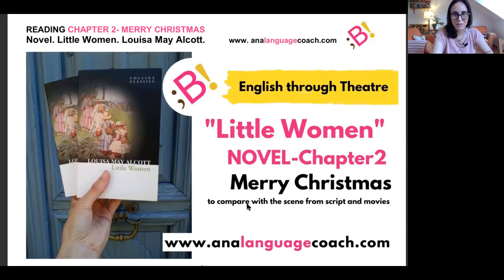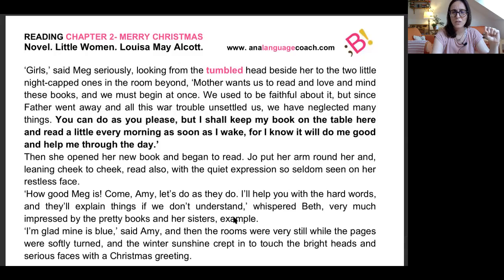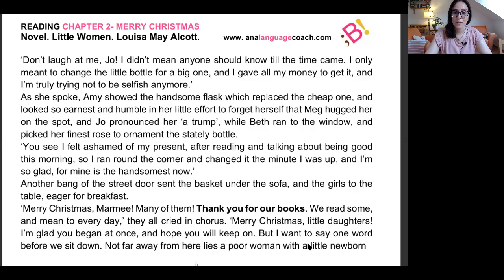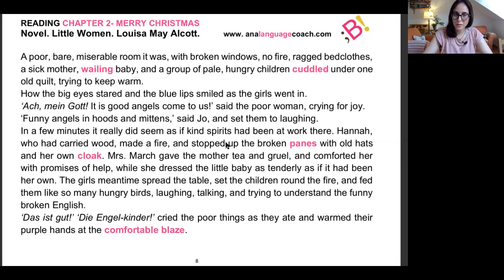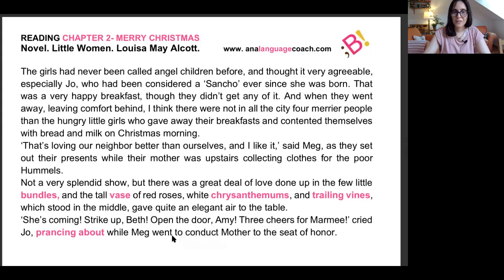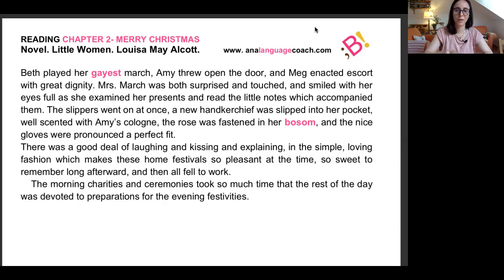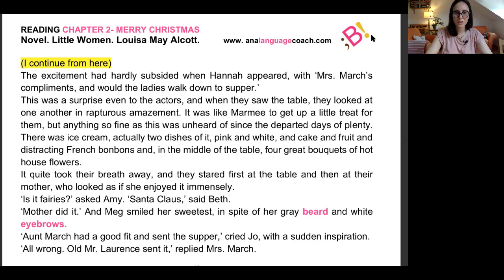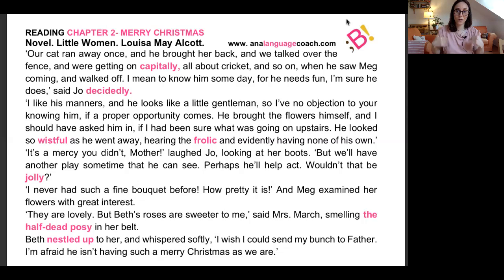📕 Reading Little Women. Chapter 2a -Merry Christmas-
Keep reading about our project here and join us!
Go to my website to find out more and book your private English lessons:

0:00 Opening
0:20 Symbolic Meaning of March and Colours
11:11 Presents for Mum
13:50 People in need. Christmas Present.
15:43 Purpose of this lesson
17:20 Marching to help their neighbours
27:18 The Operatic Tragedy (read in another video)
27:51 A Surprise from Mr. Laurence
34:44 Nestled up
35:44 Timeline with Movies
36:20 Closing